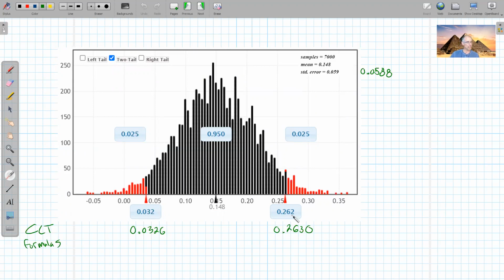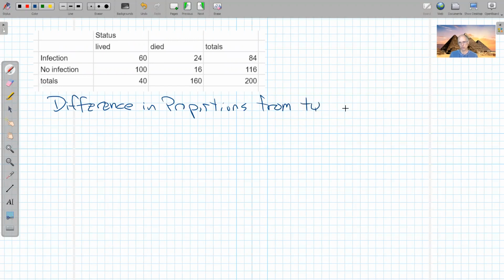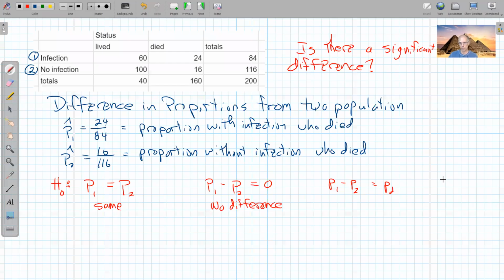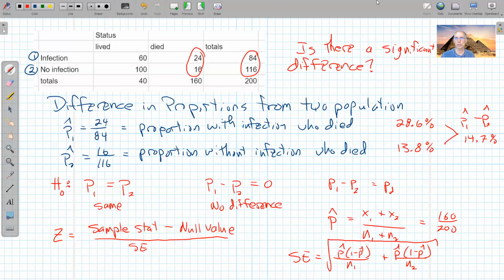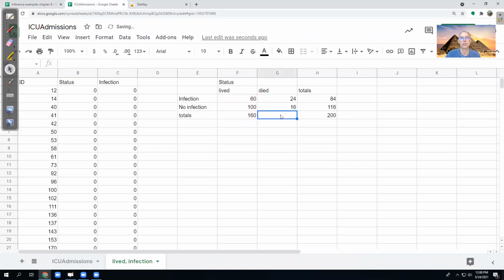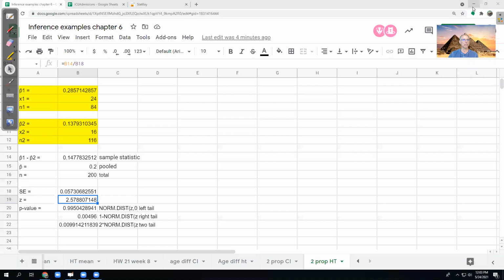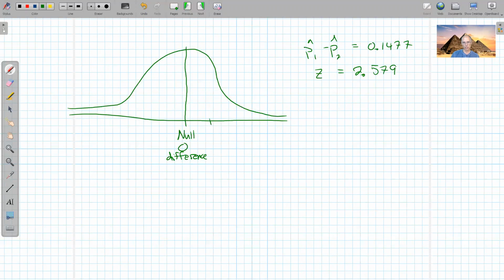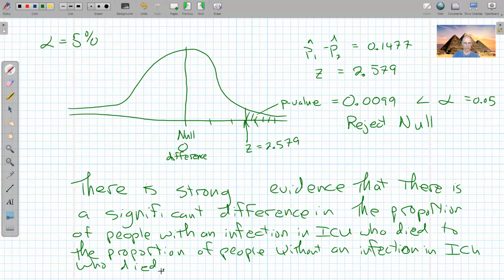MTH243 Week9 Day17 Hypothesis Test Two Proportions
A hypothesis test for two population proportions
ICU patients, infection or not, lived or died